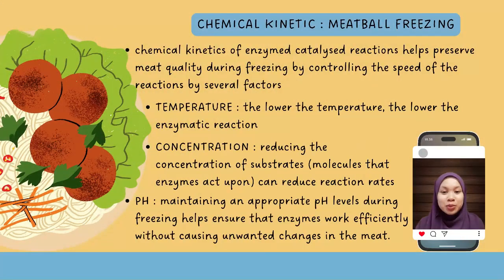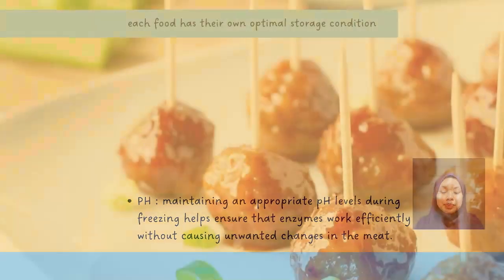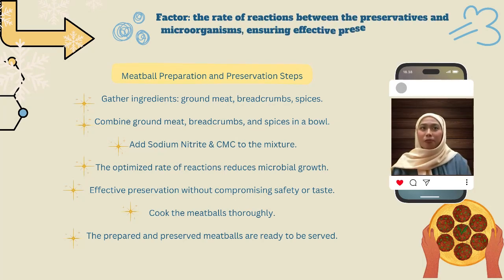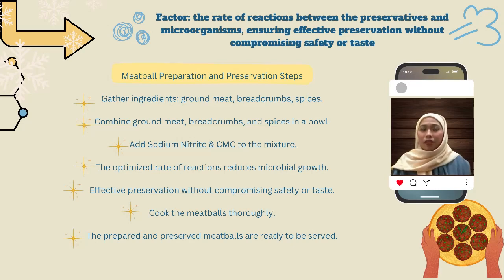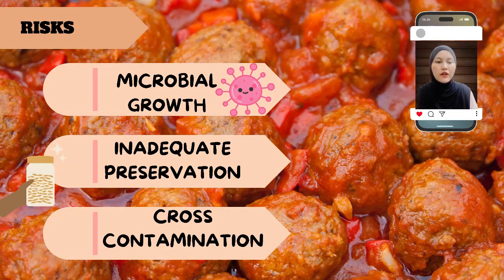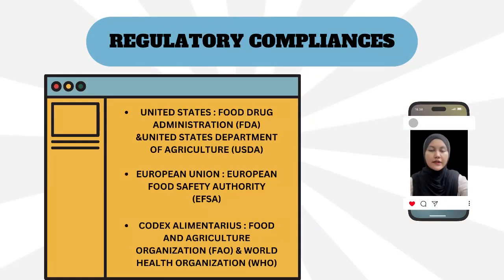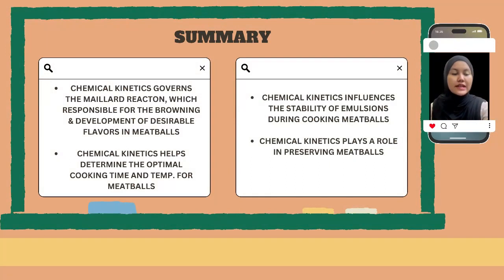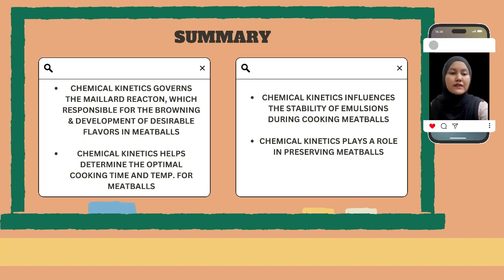CHEMICAL KINETIC RELATED TO THE PRESERVATION OF MEATBALL CHM213 AS1143B1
CHEMICAL KINETICS IN THE PRESERVATION OF MEATBALLS

AS1143B1
NOOR SUHADA IDAYU BINTI ARBAIN 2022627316
NADHIRATUL MAISARAH BINTI ROSLAN
NUR LAILATUL SHAHREEN BINTI AZHAR
WAN NUR AMIRADAMIA BINTI WAN ROSMAN